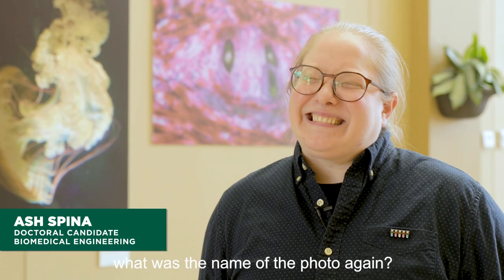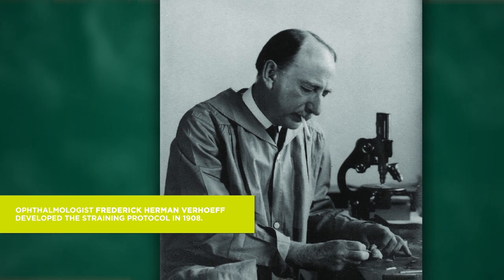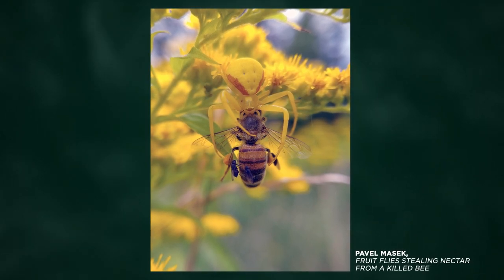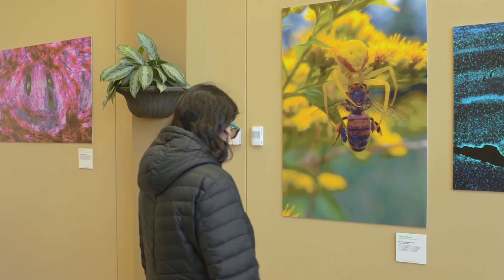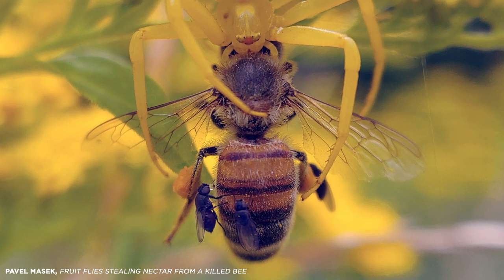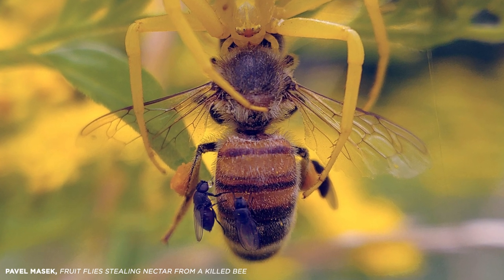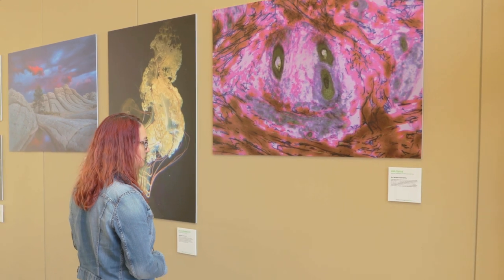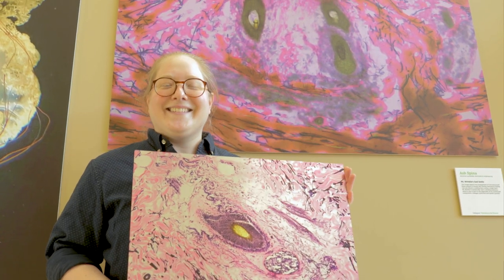Fruit Flies and Sad Smiles: Binghamton Celebrates the “Art of Science”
From the grandest vista to the smallest microbe, advances in imaging technology and tools mean that scientists have more power than ever to generate exciting data — as well as to create compelling works of art. The Art of Science contest offers an opportunity for students, postdocs, faculty and staff members to celebrate the beauty of science through photographs and images that describe some aspect of research conducted at Binghamton University.